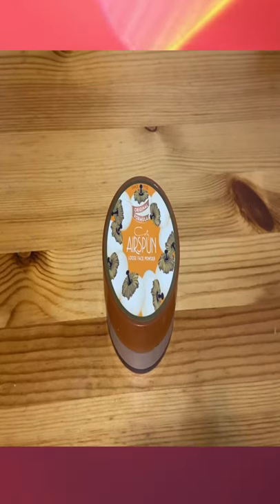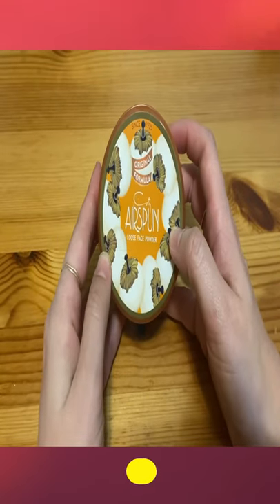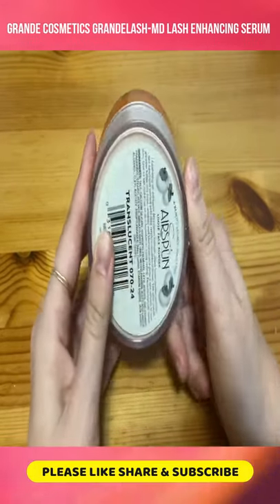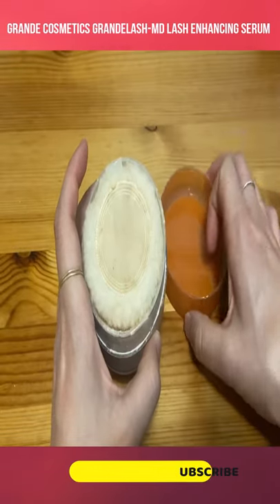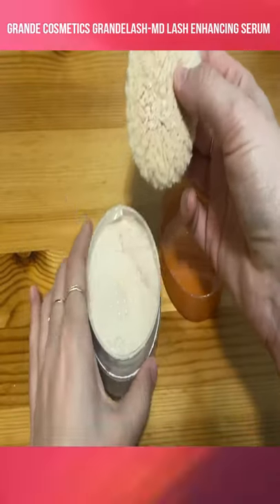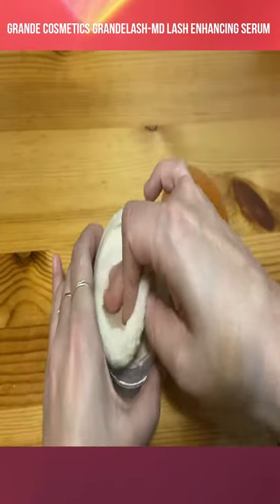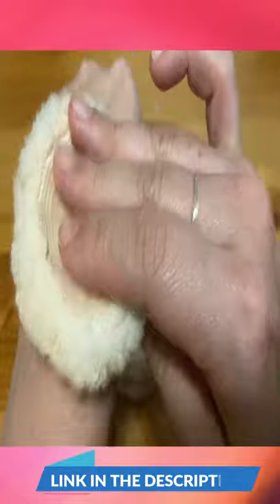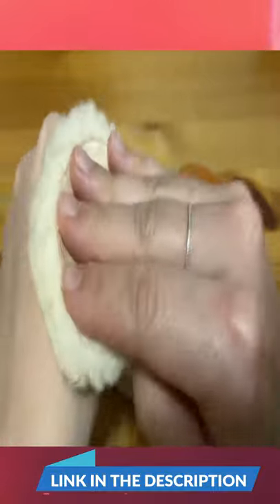Coty Airspun Loose Face Powder Skincare face powder Coty Airspun powder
Coty Airspun Loose Face Powder, Translucent, Pack of 1...

About this item:
Hide lines and wrinkles: Coty Airspun face powder in translucent extra coverage is a loose face and setting powder that helps to minimize the appearance of fine lines, wrinkles, acne, scars and other blemishes, giving your facial skin a smoother, softer look
Foundation or setting powder: Coty Airspun face powder can be used to help smooth and soften the appearance of your skin as a foundation coverage, or use the loose powder on top of your makeup as a setting powder so you can get that flawless, smooth look
Lightweight long lasting coverage: Airspun Loose Face Powder is long lasting and helps give full coverage that feels lightweight enough to wear all day. This face powder can be used as a foundation or setting powder and helps your face look smooth and flawless
Flawless finish: Get the flawless finish you want with the help of Airspun loose face powder. Use to set contouring and highlights, or to help conceal and reduce the look of rough skin, fine lines, wrinkles, skin blemishes and help correct uneven skin tones.